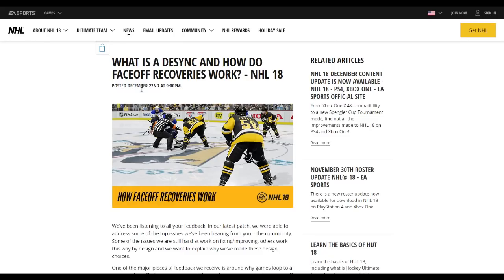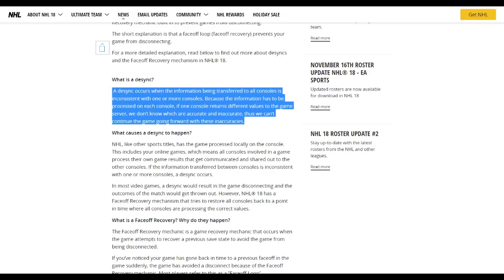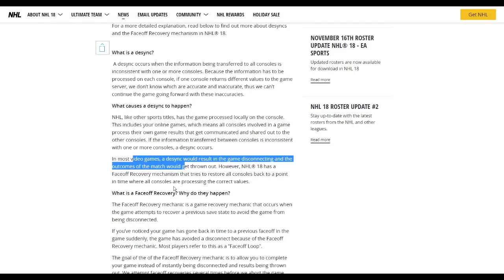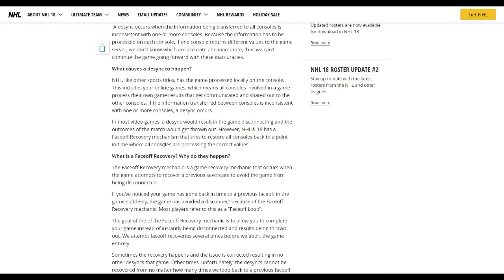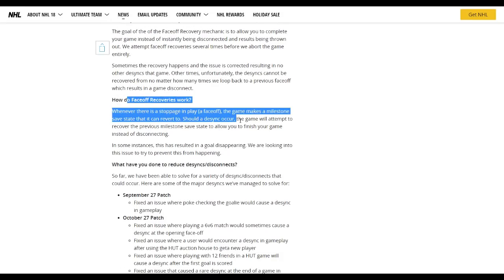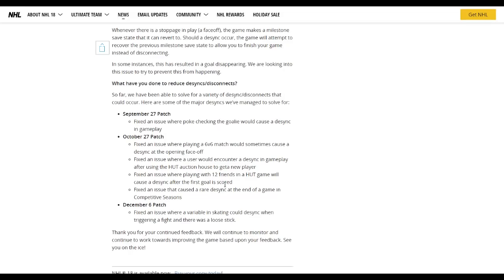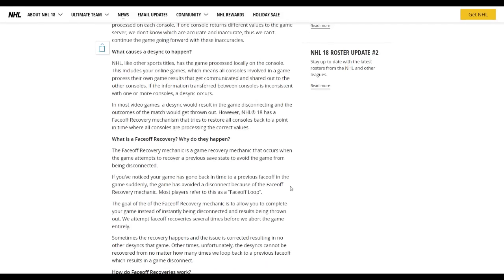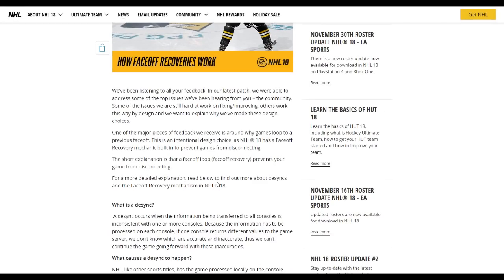NHL 18 | What are Faceoff Loops and Desyncs & Pokecheck Nerfing Tuner!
New tuner has been released as of December 20th/21st/22nd depending on who you ask that addresses pokechecking (primarily). Also, EA came out with an article talking about faceoff loops and desyncs so I figured I'd share it with you guys and tell you how I feel about them!
Do you want to watch full games of mine, listen to me talk about the various things going on in the NHL, and breakdown gameplay?
Channel/Personal Info:
My actual name: Brian (who saw that coming?!)
Gamertag: Brianstormed
Currently Located: Boston, MA, USA

Equipment:
Console: XB1
Microphone: Audio-Technica AT2020USBi
Headset: Astro A40s (Smexy Neon Orange)
Capture Card: Elgato HD60

HUT Related:
Team Name: Brianstormed
Abbreviation: xBS
Home Jersey: Blue Noridques (Avalanche) jersey
Away Jersey: DEL's Krefeld Pinguine (White)
Camera: Classic